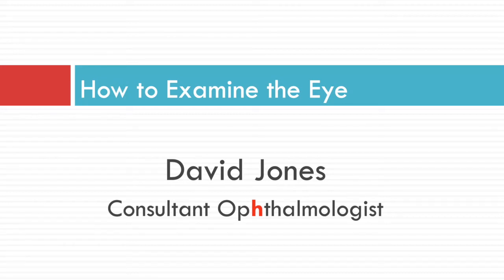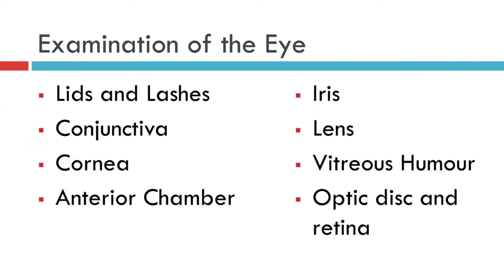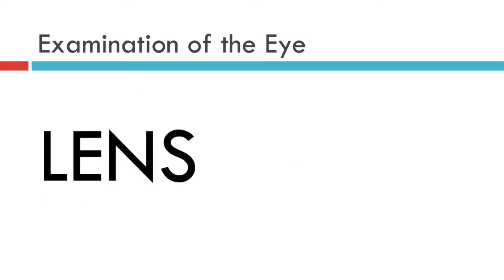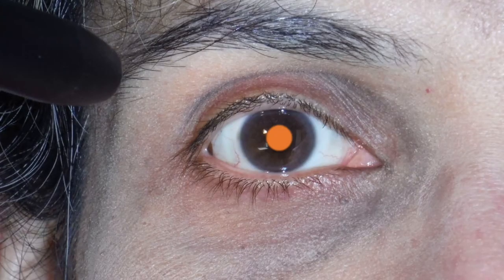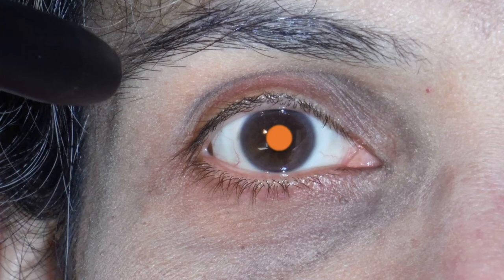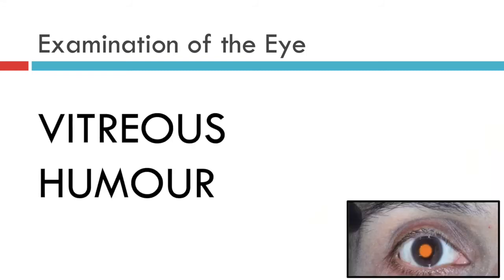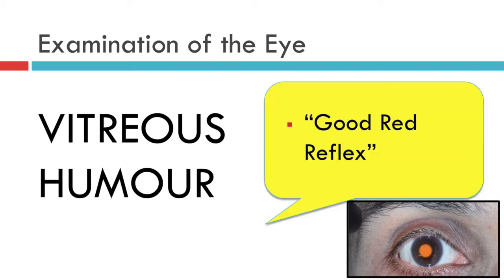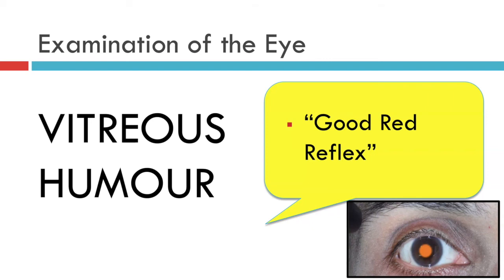9. How to Assess the Lens and Vitreous Humour Using the Red Reflex